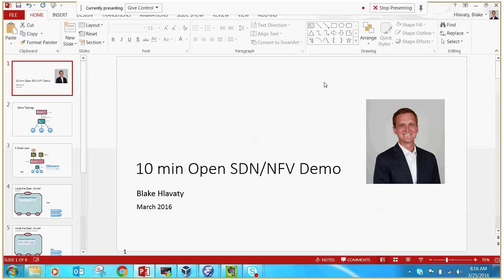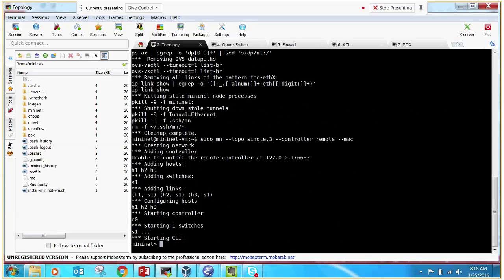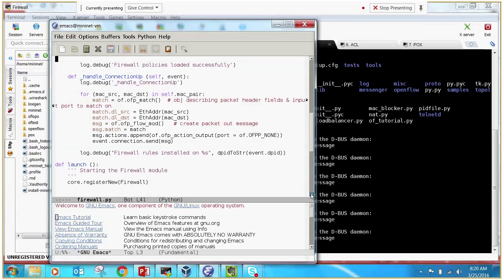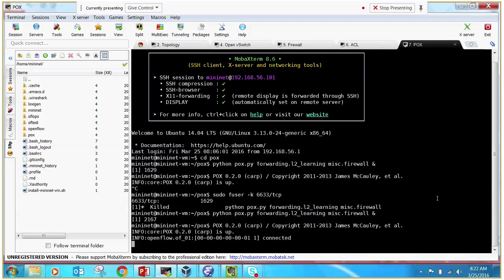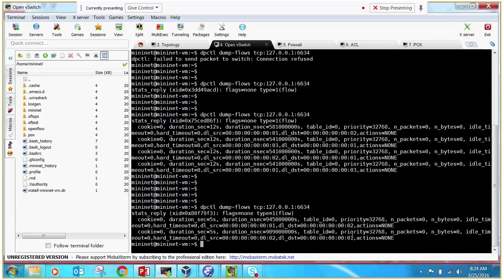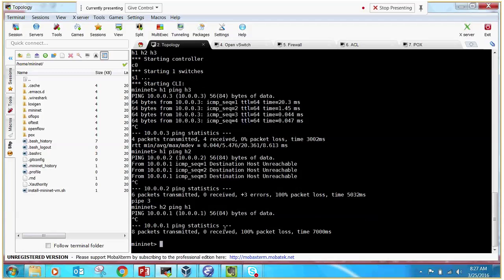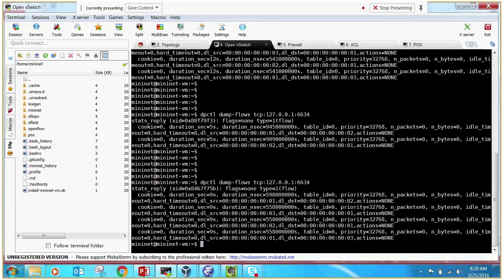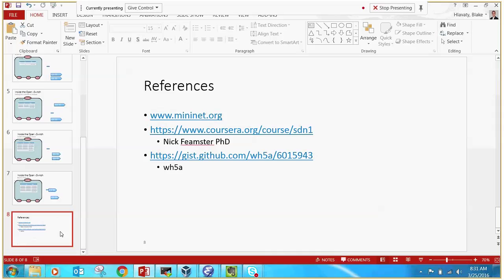Open SDN demo hlavaty 20160325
A simple demonstration of an open SDN controller with a firewall VNF (virtualized network function).  Thanks to Nick Feamster's Coursera training on the basics of SDN  (Software Defined Networking).